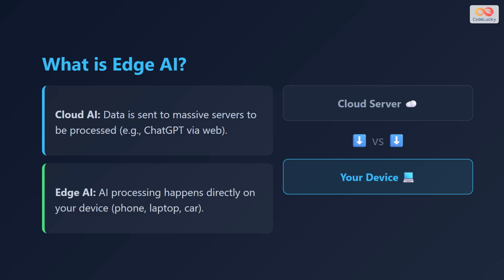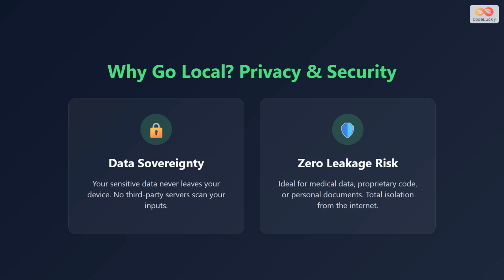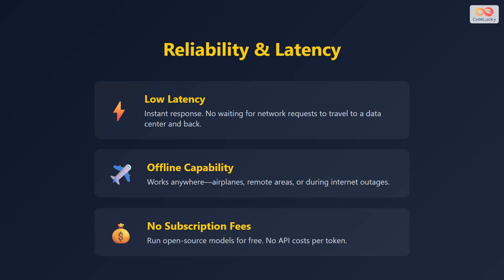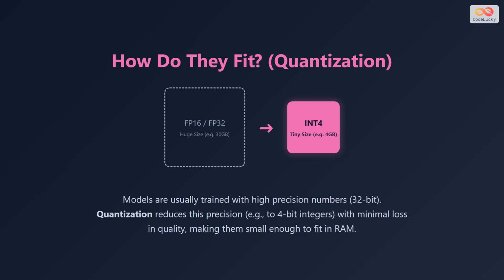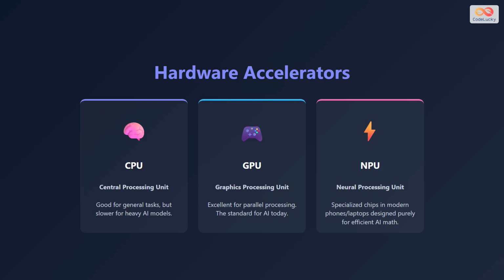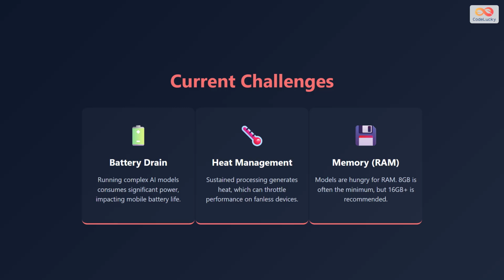Run AI Locally: Ultimate Guide to Edge AI & On-Device Models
Discover the power of Edge AI and learn how to run Generative AI models locally on your own device! 🚀

In this video, we break down the concept of On-Device Generation, explaining how you can use powerful AI tools without relying on the cloud or an internet connection. Whether you are concerned about privacy, want faster response times, or just want to experiment with open-source models, this guide is for you.

We cover the key differences between Cloud AI and Edge AI, the magic of model quantization that makes big models fit on small devices, and the hardware accelerators like NPUs and GPUs that make it all possible. We also look at popular tools like Llama.cpp and real-world use cases like local coding assistants and offline translation.

Start your journey into local AI today and take control of your data! 🔒💻

Chapters:
00:00 - Edge AI & On-Device Generation
00:18 - What is Edge AI?
00:43 - Why Go Local? Privacy & Security
01:02 - Reliability & Latency
01:23 - How Do They Fit? (Quantization)
01:47 - Hardware Accelerators
02:12 - Popular Software Tools
02:37 - Real-World Use Cases
02:58 - Current Challenges
03:19 - The Future is Hybrid
03:38 - Summary
03:55 - Outro